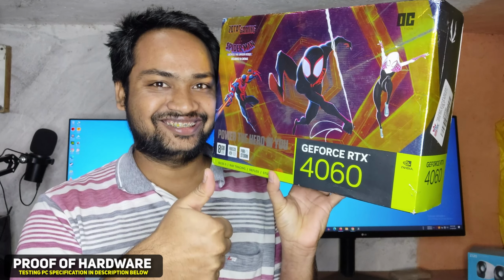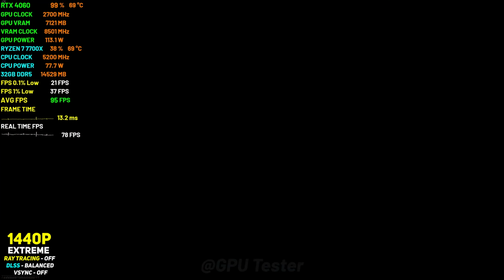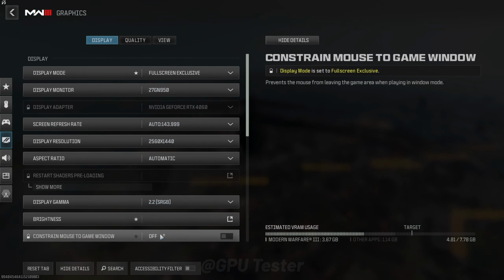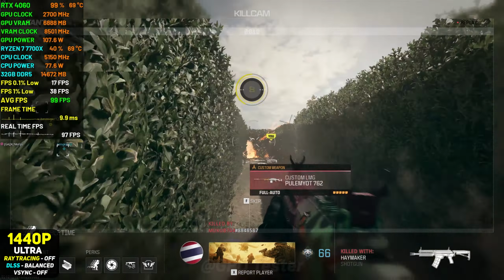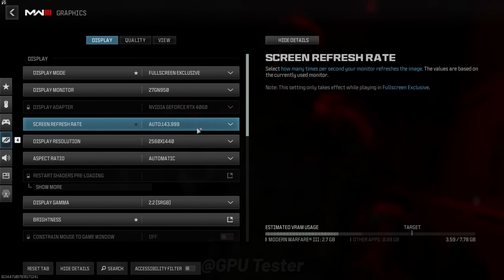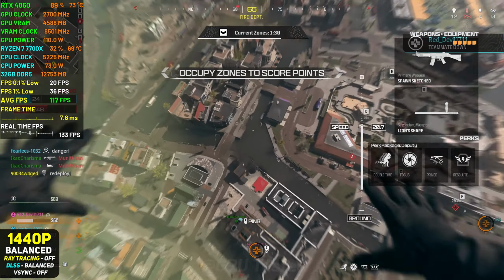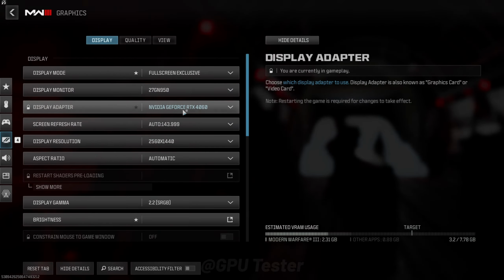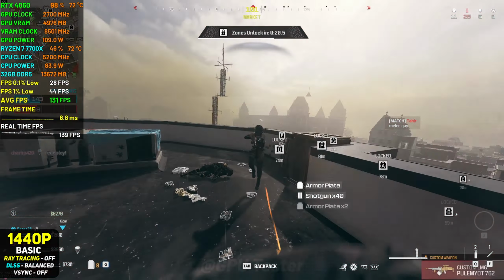NVIDIA RTX 4060 8GB - Call Of Duty Warzone 3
NVIDIA RTX 4060 8GB - Call Of Duty Warzone 3 (1440p All Graphics)

"Please show your support for the channel so that we can continue to provide unbiased and authentic reviews to help you make the right buying decisions."

🔰 Timestamp
00:00 - Intro
00:10 - Extreme
02:46 - Ultra
05:22 - Balanced
08:14 - Basic

⭐⭐Note* - All Footage Recorded With Dual PC Setup (No Fps Loss, But Screen Tearing..)
Avermedia Live Gamer 4K, GC573 Capture Card

⭐⭐No Additional Cost To You:-

🔰MY GPU Collection🔰
NVIDIA GPU
⭐RTX 3080 TI VULCAN OC

AMD GPU
⭐RX 6900 XT ASUS TUF

🔰1st PC - "EDITING,CAPTURE"🔰
⭐ AVERMEDIA GC573 CAPTURE CARD

⭐MSI X570 TOMAHAWK

⭐G.SKILL 16GBX2 32GB 3600MHZ

⭐LIAN LI GALAHAD 360 AIO

⭐KINGSTON NVME 2TB A2000

⭐COOLER MASTER 850 WATT

⭐LG 32GK650-F 1440p 144Hz

⭐Lian Li LANCOOL II MESH

🔰 2nd PC - "TESTING PC" 🔰
⭐ASUS ROG STRIX X670E-F

⭐G.SKILL 16GBX2 32GB DDR5 6000MHZ CL30

⭐WD BLACK SN850X

⭐COOLER MASTER MWE 1250 WATT ATX 3.0

⭐LG 32GN650 1440p 165Hz

⭐LG 27GN950 4K 144Hz

⭐Lian Li Lancool III RGB